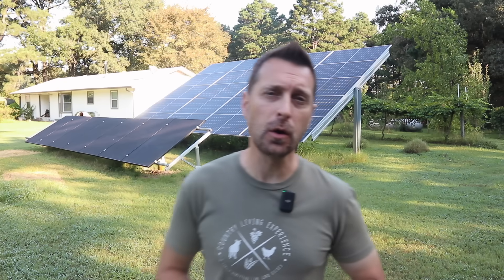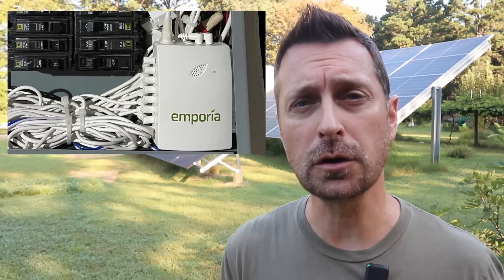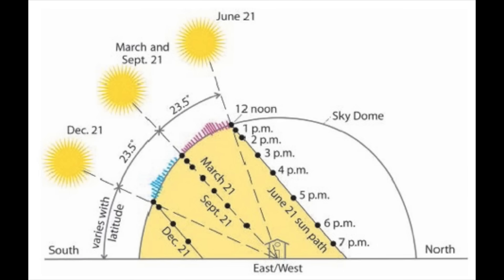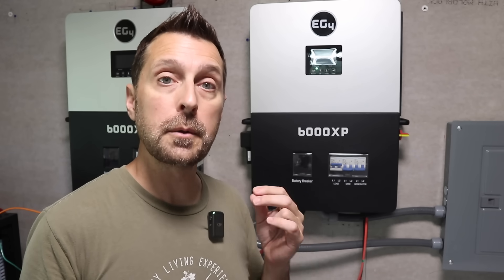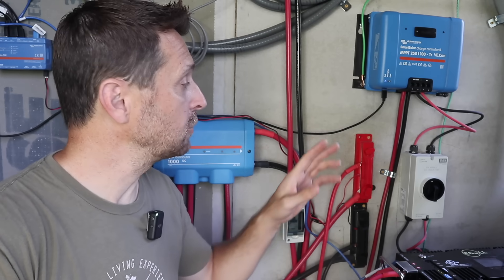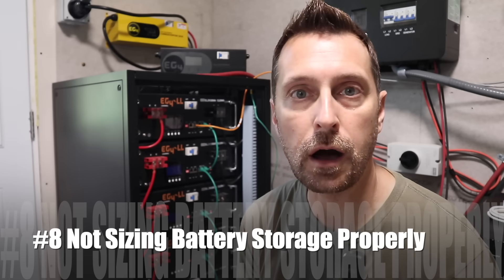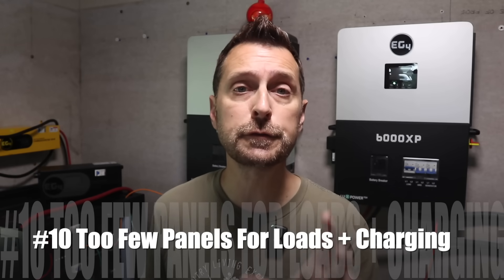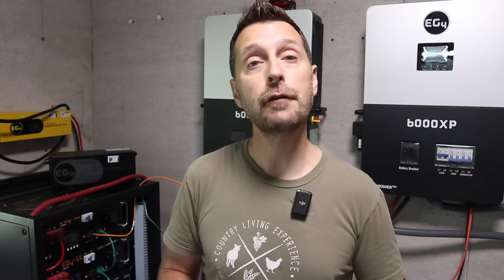TOP Mistakes Installing A Solar System Yourself! Avoid ALL These For Success!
EMPORIA VUE Energy Monitor: currently not available

Solar and Electrical Equipment:
12 position electrical sub panel
4 gauge THHN wire
4/0 and 2/0 Battery Cable
Copper Battery Ring Terminals
70 amp double pole breaker
Safety switch as needed

Tools Used for Our Solar Install:Klein Clamp Meter

Parts list:
1 1/2" conduit
90° conduit elbows